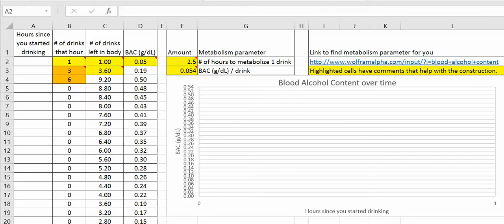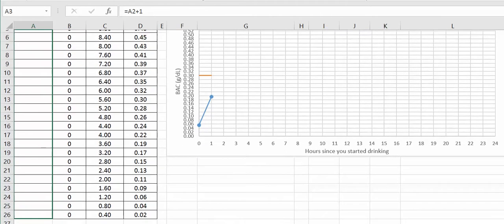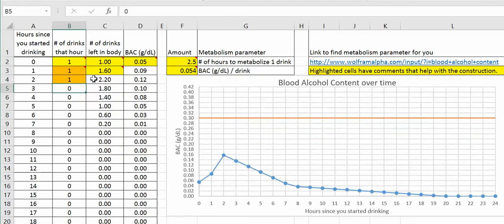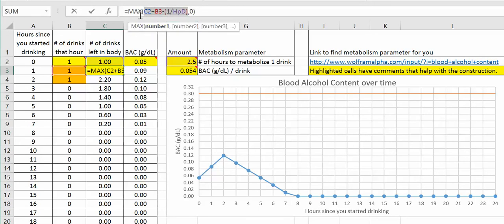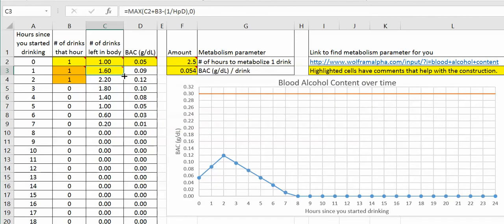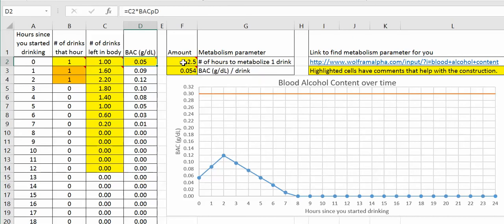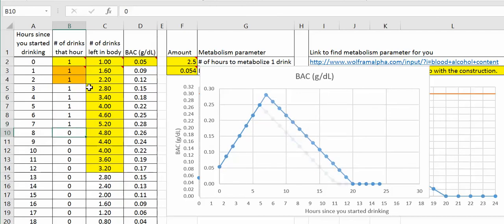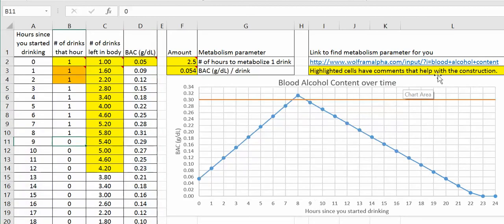Dangers of Alcohol - an Excel how to video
This video shows how to create an Excel workbook that calculates what your blood alcohol would be after consuming an inputted number of drinks each hour.